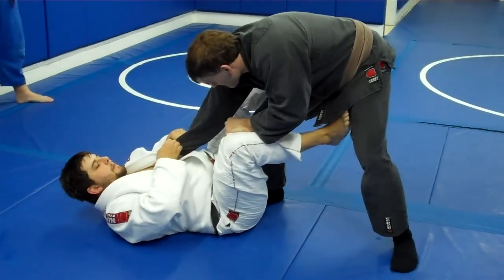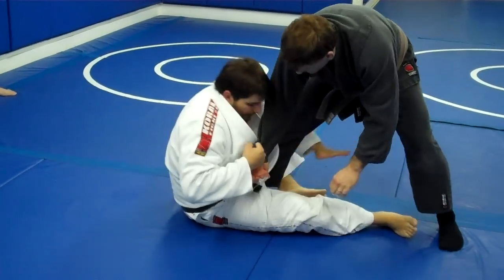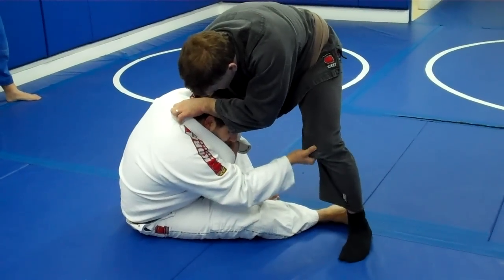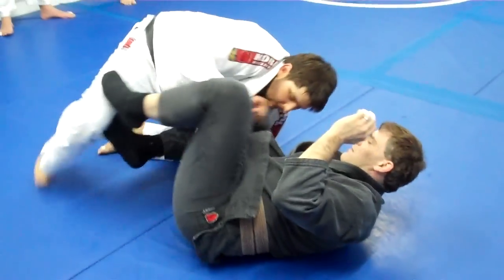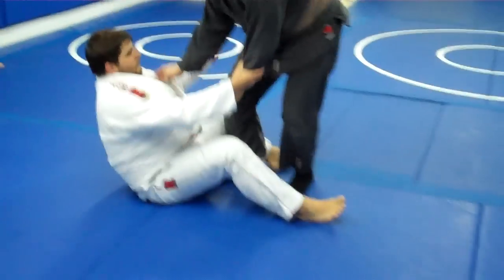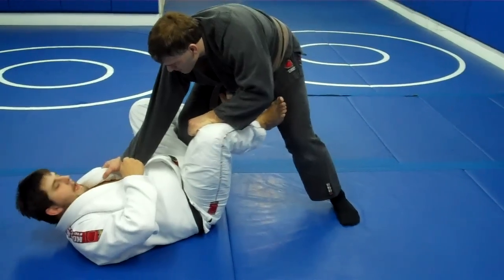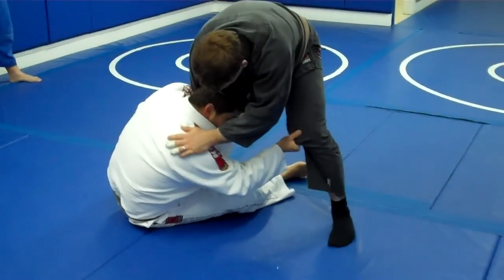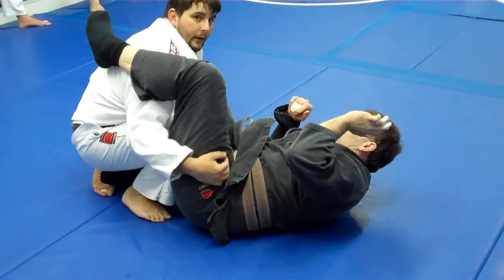Sit up guard sweep series 1 of 3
This is a set up sweep from the sit up guard its the first in a set of 3 in the series